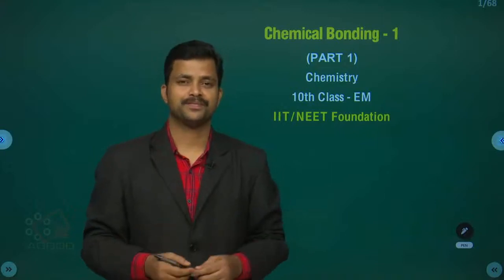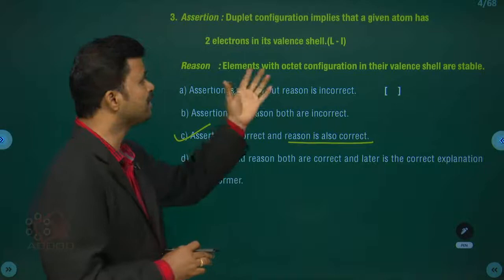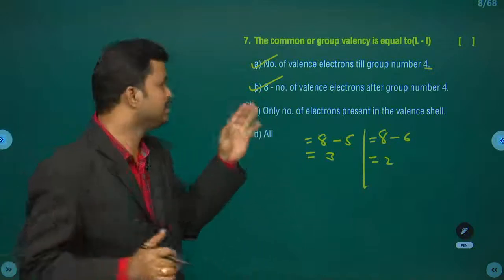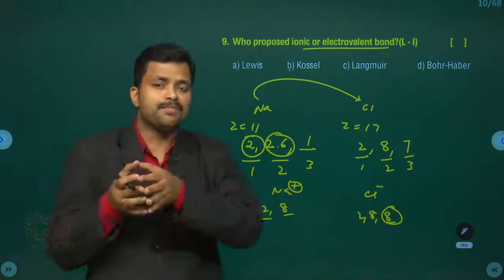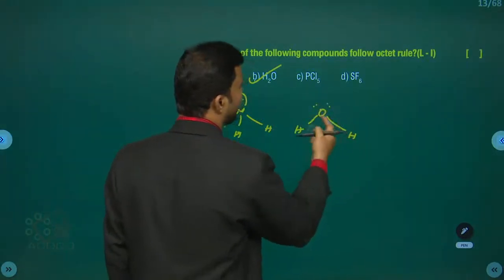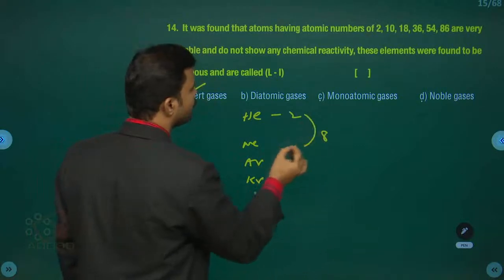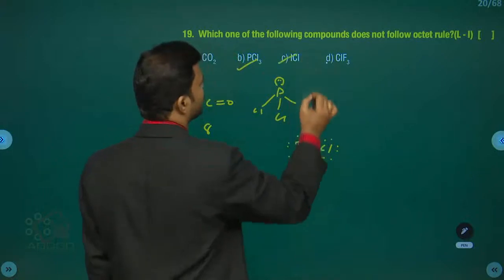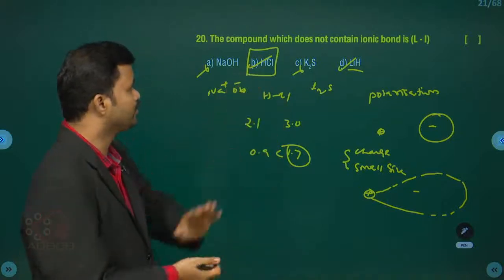10TH CLASS CHEMISTRY IIT & NEET FOUNDATION